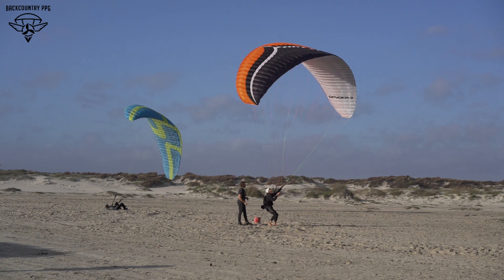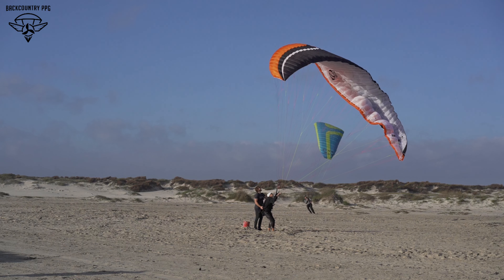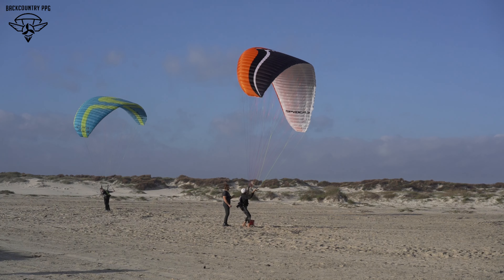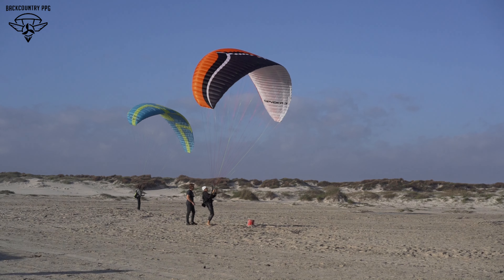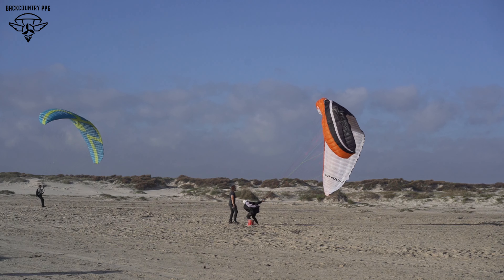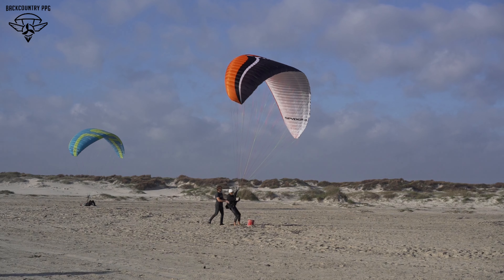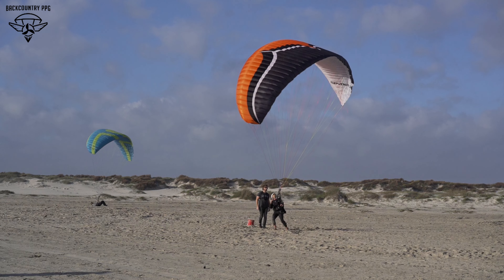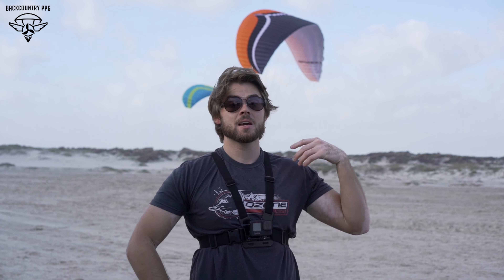COLLAPSE TURTORIAL - How To Prevent & Recover Collapses Safely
Explore our website to dive into the exciting details of our 10-day beginner training program right in the heart of Salt Lake City, Utah! With a decade of teaching experience and a community of successful pilots, we've honed a structured system that guides students seamlessly from square one to full-fledged pilots. Our dedicated team of full-time instructors is here to support you every step of the way. Don't hesitate to reach out with any questions – we're here to help you achieve your flying dreams!